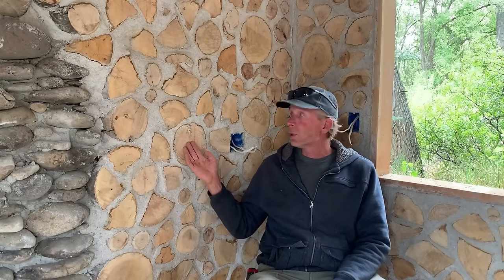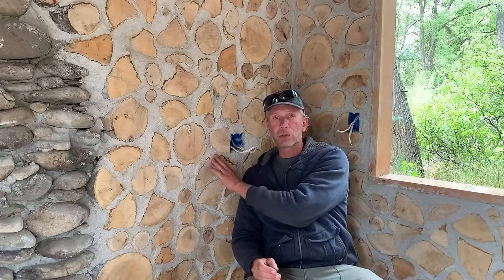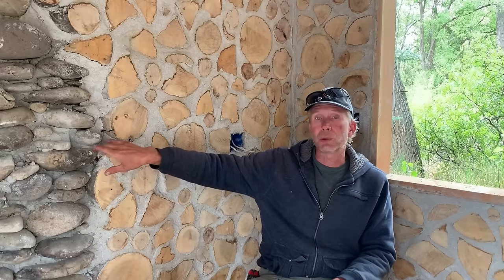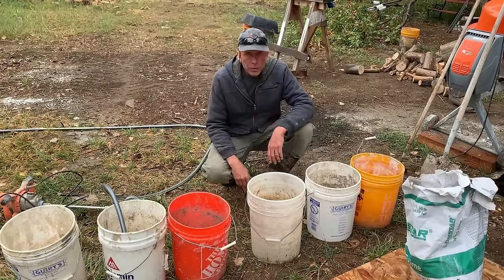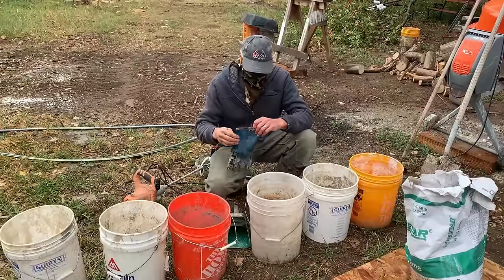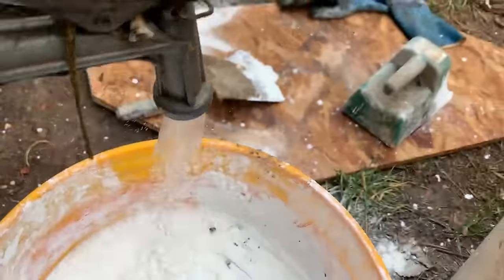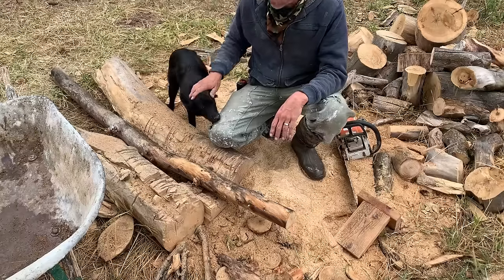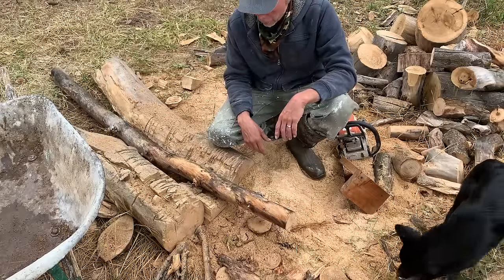Cordwood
Building with cordwood is a good option if you have a great deal of timber that is not large enough, or straight enough for typical log home construction.  On our new farm site we have a good bit of cottonwood that is perfect for this purpose.  This video details my method if building non-load bearing walls as in-fill in a timber frame.

Concrete mixer
Mortar mixer
Pointing tool